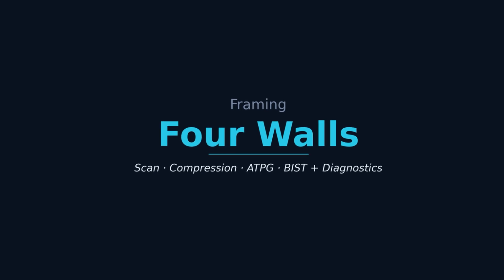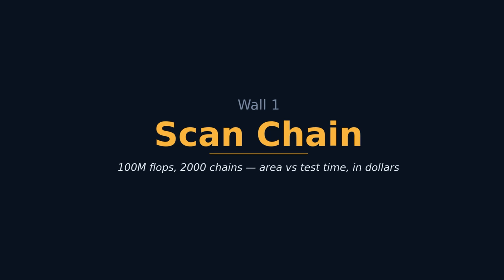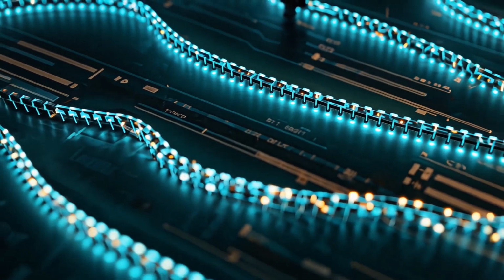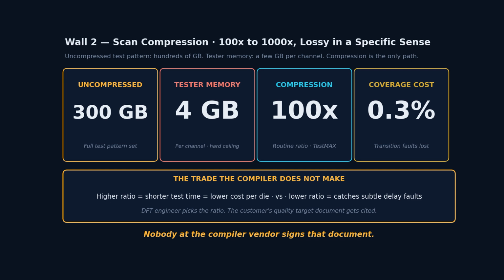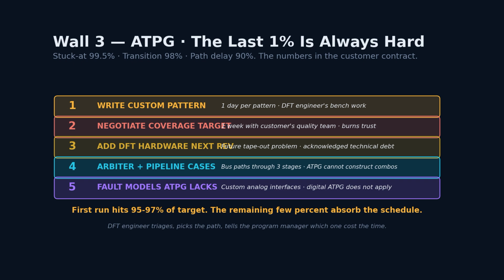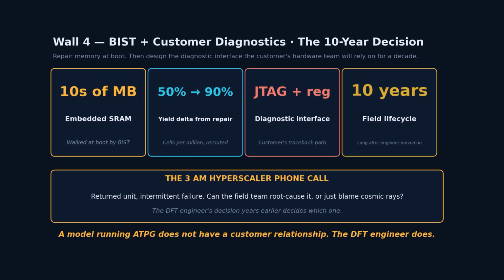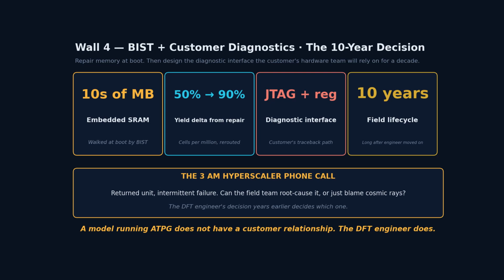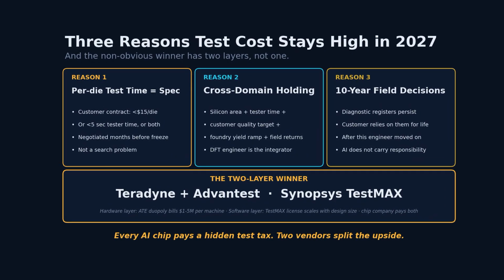Can AI Replace a DFT Engineer? Inside Testing a 3nm Chip (Siemens, Synopsys)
Here is a number nobody in the consumer press is talking about. On some advanced AI accelerator chips, testing a single die after it comes back from TSMC costs more than the slice of silicon wafer it was cut from. $15–25 per die in test cost alone, on a 3nm accelerator that costs around $8–12 in wafer cost per die.

Test cost crossed wafer cost. And it's climbing faster than wafer cost is shrinking. Every advanced chip that ships in 2027 has a hidden tester tax that the design press almost never mentions.

This is what design for test (DFT) actually does in 2027 — the engineering discipline that decides how big that hidden tax is — and which two layers of the supply chain quietly profit the most from every AI chip that gets tested.

Four walls define the DFT engineer's job:
• Wall 1 — Scan Chain Insertion. 100M+ flip-flops wired into chains the tester can poke. Area vs test time, both denominated in dollars.
• Wall 2 — Scan Compression. 100x to 1000x ratios. Lossy in a specific sense — higher ratio = shorter test time = lower cost, but subtle delay faults can slip through.
• Wall 3 — ATPG Coverage. 99.5% stuck-at target. The last 1% always hard.
• Wall 4 — BIST + Customer Diagnostics. Memory self-test + repair (50% → 90% yield). And the diagnostic interface customers rely on for the next decade.

The non-obvious winner has TWO LAYERS:
• Layer 1 (hardware) — Teradyne + Advantest. The ATE duopoly. Teradyne owns AI accelerator + HBM test. Advantest owns SoC test. $1-5M per machine, hundreds per fab.
• Layer 2 (software) — Synopsys TestMAX. The DFT compiler that owns the AI accelerator design space. License per seat scales with design size.

Press releases say 'AI shrinks test time.' The invoice shape says exactly the opposite.

— Chapters —
00:00 The hidden tester tax — $15+ per die
01:30 Four walls of the DFT engineer's job
02:45 Wall 1 — Scan Chain · area vs test time
04:00 Wall 2 — Scan Compression · 100x to 1000x
05:18 Wall 3 — ATPG · the last 1% costs weeks
06:42 Wall 4 — BIST · the 10-year decision
08:15 Three reasons + the two-layer winner
10:25 Next episode · Inside the Package Engineer

— Real Silicon Jobs · Episode 3 —
VLSI Tech Explained — the actual semiconductor industry view.